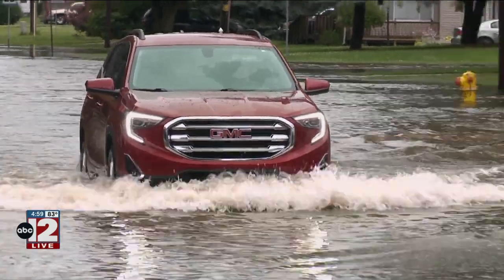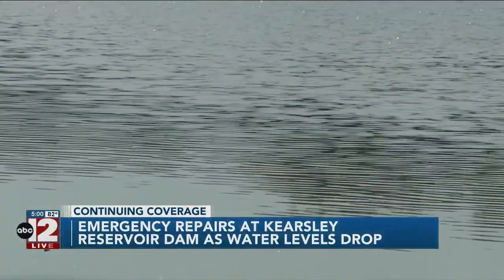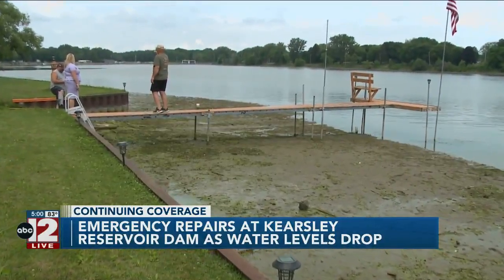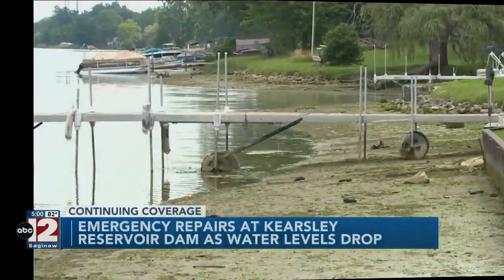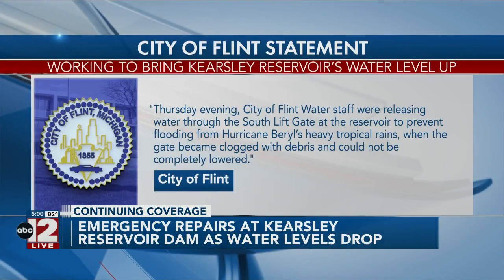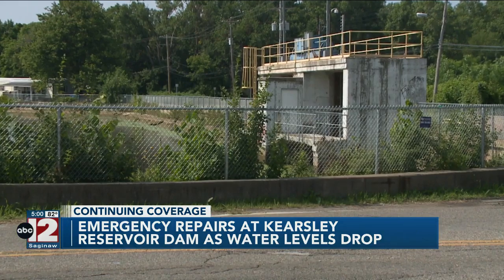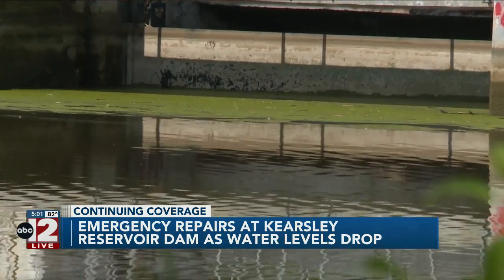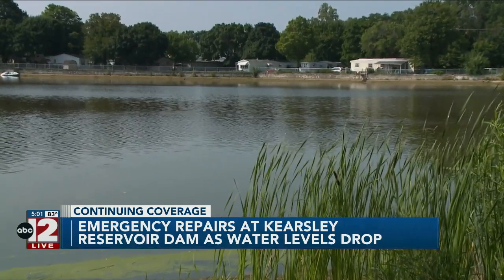Emergency Repair to happen as Kearsley Reservoir’s water level up continues to drop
ABC 12 first reported on Tuesday residents were concerned after the water dropped nearly one foot. Kearsley Reservoir's water levels fell nearly three feet overnight Thursday into Friday.